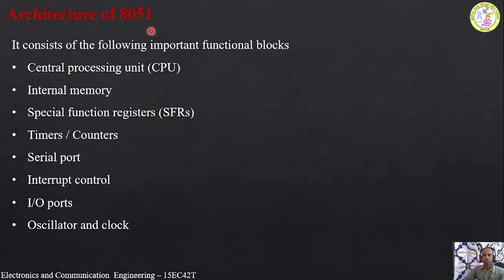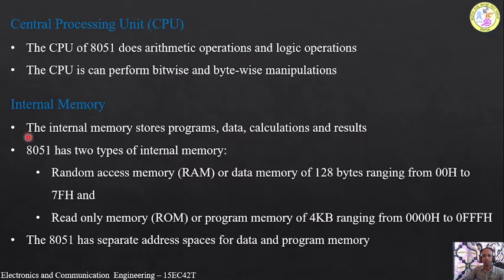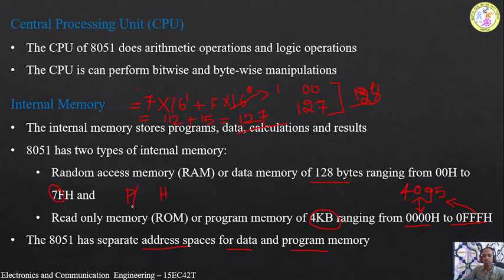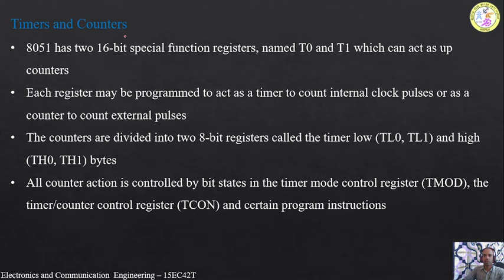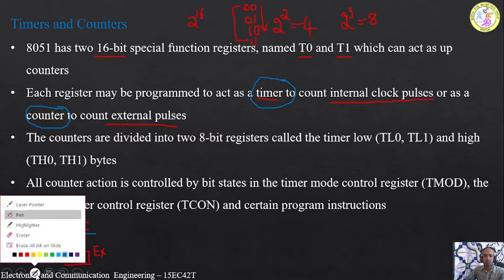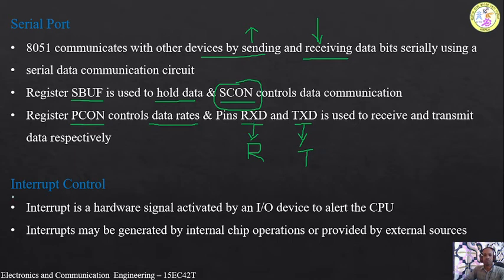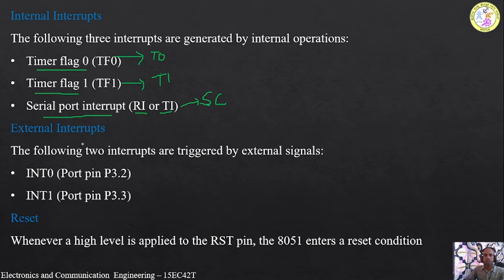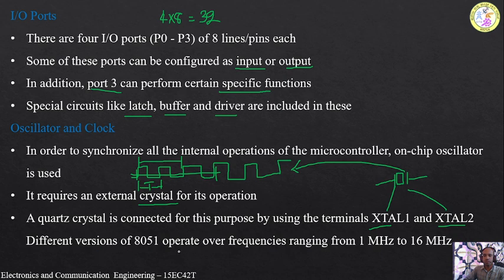8051 Architecture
Architecture/Block Diagram of 8051